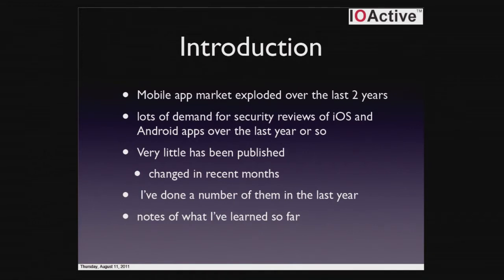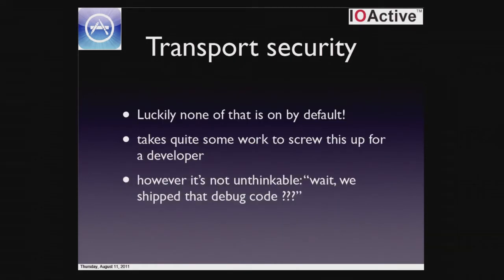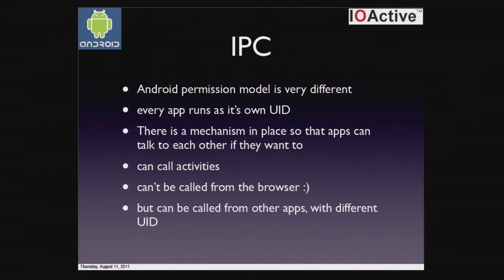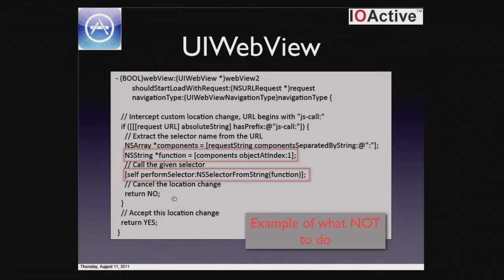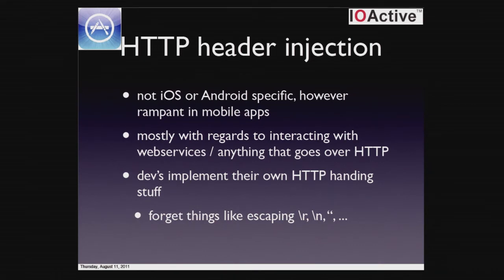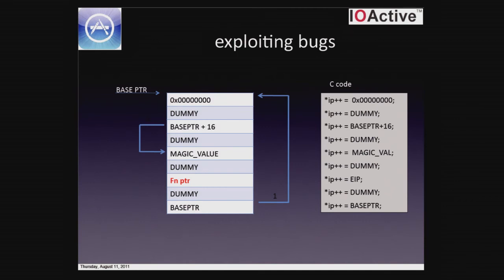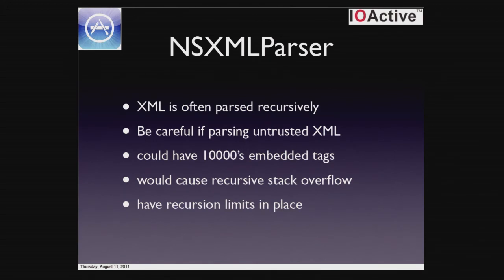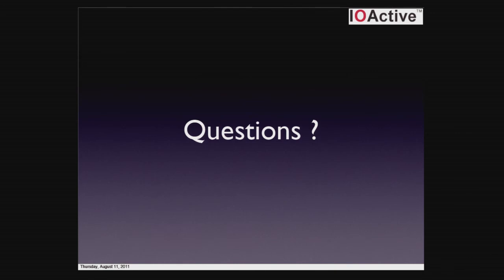iOS & Android Application Security - Ilja Van Sprundel